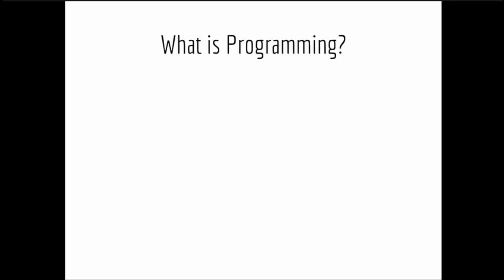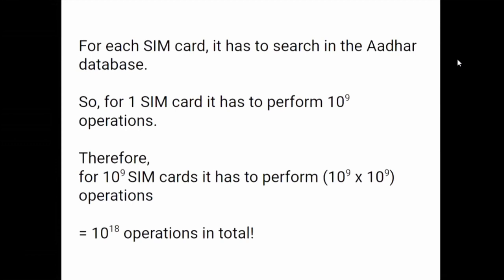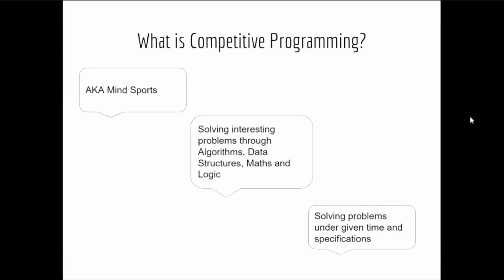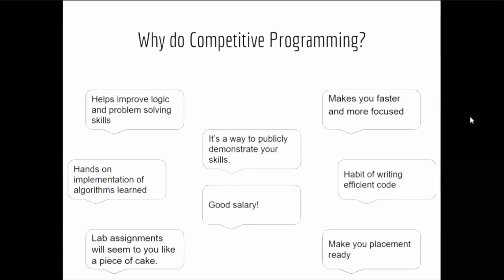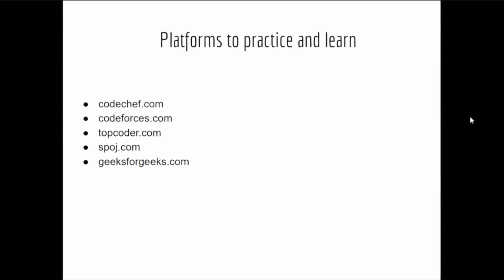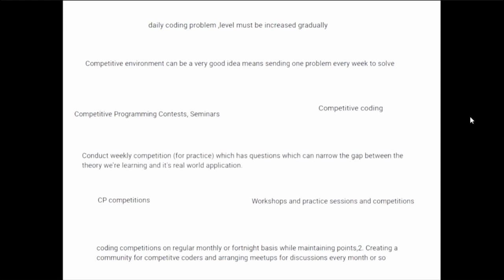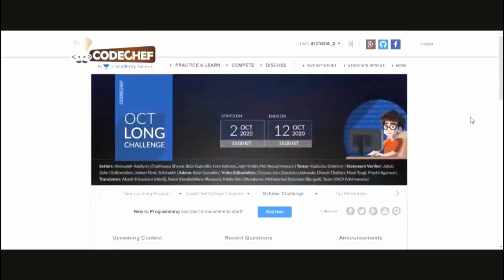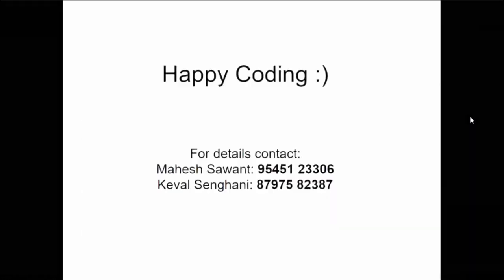What is Competitive Programming? Why is it important? Which language to prefer for CP?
👩‍🍳 Hello Chefs,👨‍🍳

Some of you must be aware that before starting this chapter we had taken a webinar where the following topics were  covered:

♦️ What is Competitive Programming (CP)
♦️ Why is CP important
♦️ Which programming language is preferred for CP
♦️ Track path for coders of all levels
♦️ How you can help us in starting this Chapter

It's been 3 months 🗓️ since our chapter has started and is running successfully 🎉 because of your support🥳. Some of you were with us from the beginning and some of you have joined along the way🛣️.

Many of you were not present in our Introductory Webinar and missed upon those key 🔑 points which are important to know before starting your CP journey 💻.

So here we have uploaded our webinar's recording🎥 and will upload the other sessions as well.